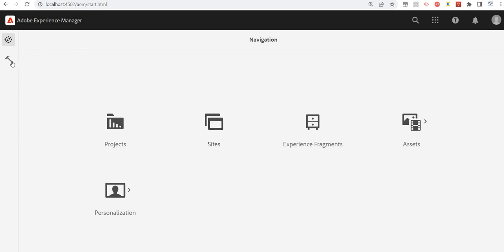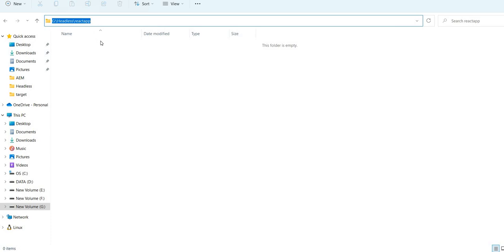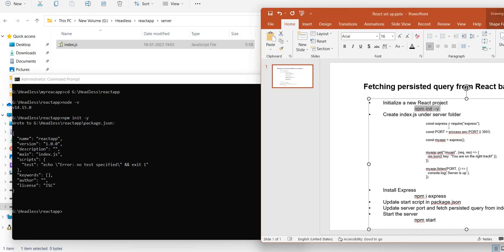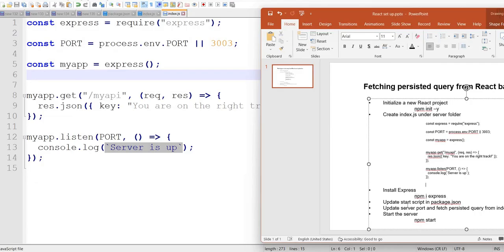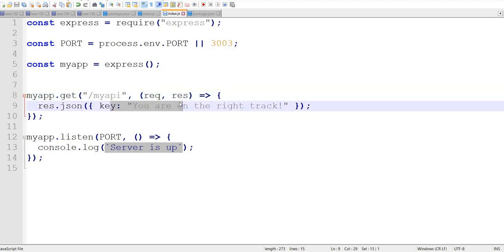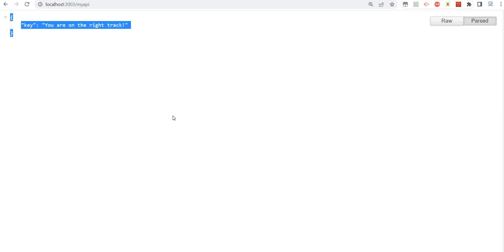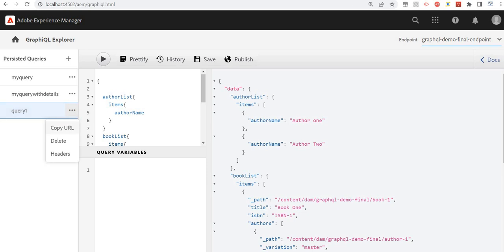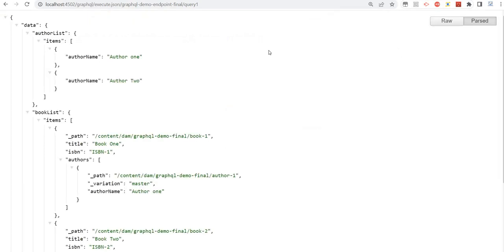17. Headless in AEM - Let's trigger Persisted Query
Headless in AEM - Let's trigger Persisted Query

"Correction: 02:35 This video explains triggering persisted query from Node based application and not React'. Thanks for understanding"